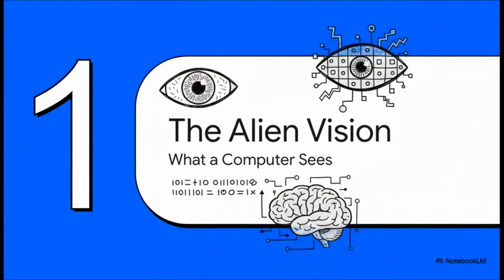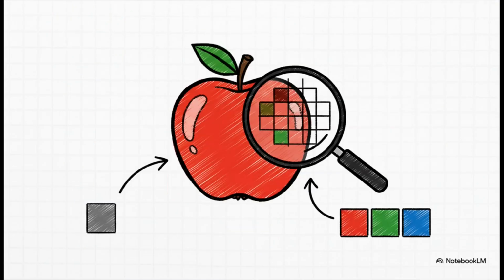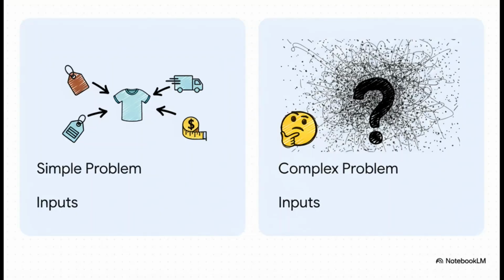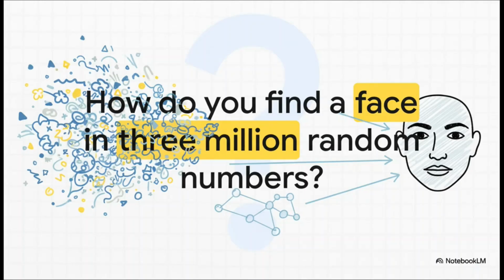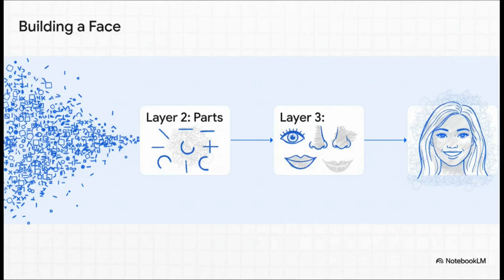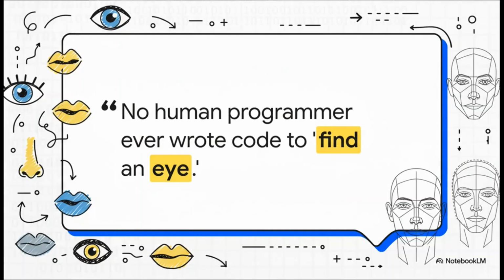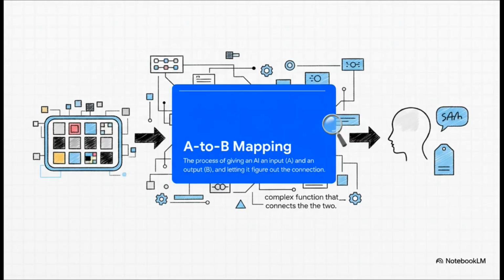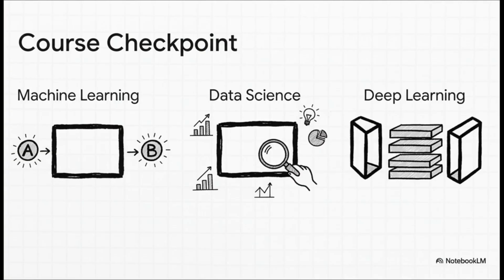Human Vs Machine eye | Pixels to Faces | Deep Learning | Super Coursera | Lecture 9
When humans look at a photo, we instantly see a face.
When AI looks at the same image — it sees numbers.

In Lecture 9 of this Deep Learning series, we go inside the machine’s eye and explain how computers actually see images.

You’ll learn why AI vision feels “alien” compared to human vision — and how deep learning turns millions of pixels into meaningful objects like faces.

In this lecture, we explain:
• How images become numbers inside a computer
• What pixels really are (black & white vs RGB)
• Why a single image can have millions of inputs
• How deep neural networks process visual data layer by layer
• Why face recognition is far more complex than predicting t-shirt sales
• How AI learns edges → facial parts → full faces automatically

We break down the neural network “assembly line”:
Layer 1: Detects edges and lines
Layer 2: Combines edges into eyes, noses, mouths
Layer 3: Recognizes full face structures

The most surprising part?
No human ever tells the AI what an eye or nose is.

We only provide:
Input A: Millions of pixel values
Output B: A name

The AI figures out the rest on its own.

🎓 Course Checkpoint:
By the end of this lecture, you will understand:
• Machine Learning as A-to-B mapping
• Deep Learning as layered pattern discovery
• Why AI vision requires massive data and deep networks

📌 Lecture 9 – Inside the Machine’s Eye (Deep Learning Part 2)